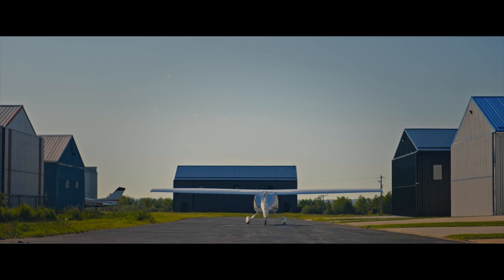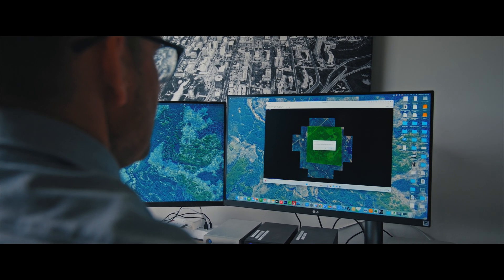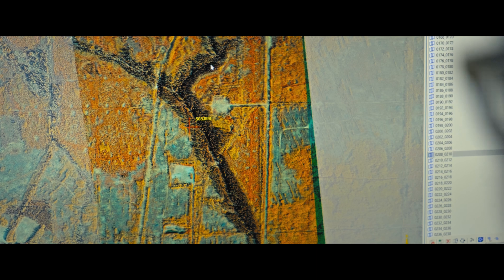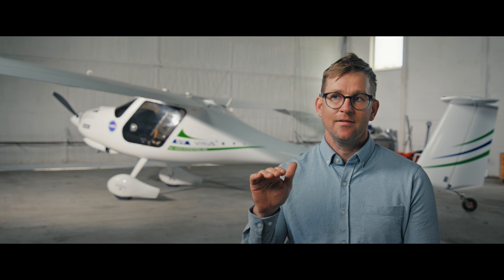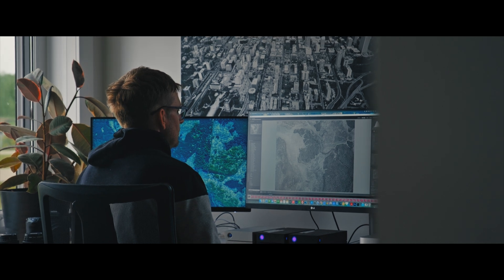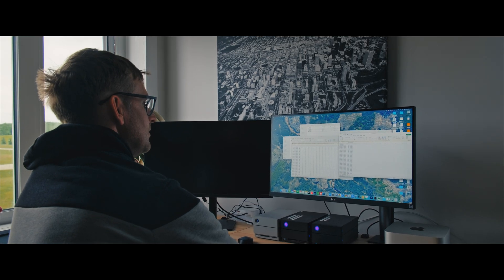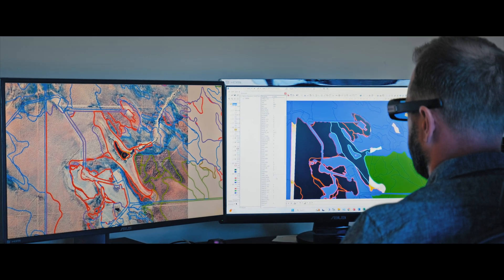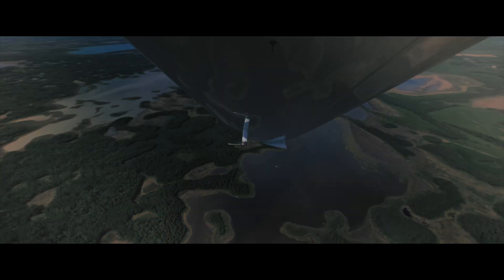[B2B] Aerial Mapping Project with GFX100 IR By Z-Air in Canada / FUJIFILM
Learn more about the case study